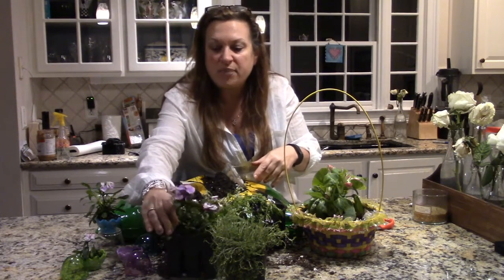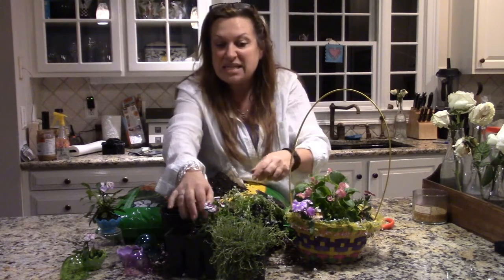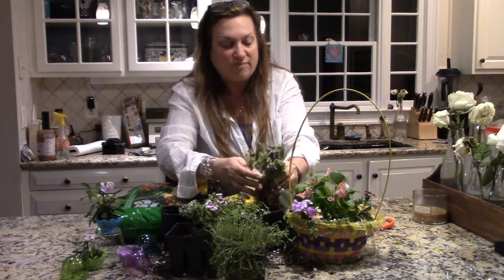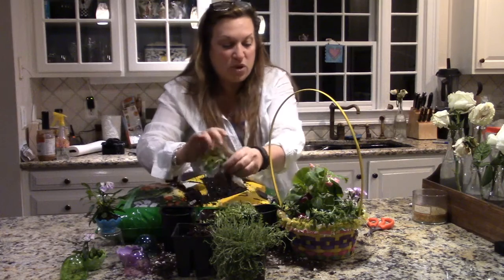Floral Easter Baskets & Kid Easter Egg Terrariums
Creating  your own floral Easter Baskets is simple and gets you into the Spring mood. Using Eastr Baskets that you can find at the Dollar Store or at the most expensive places can produce a most colorful desplay of color. Great to keep for yourself or to give to a friend I've even included precious Easter Egg Terrariums for the kids. . Welcome Spring-Happy Easter, Friends!